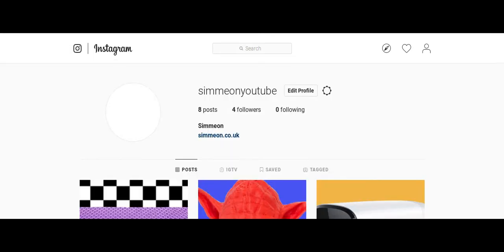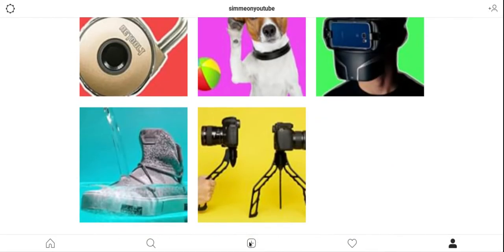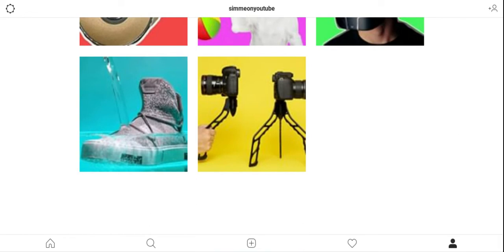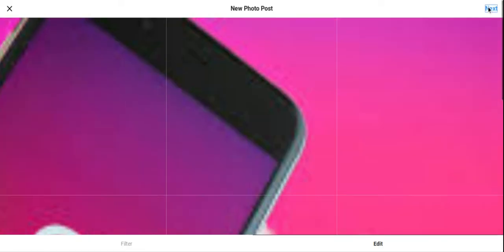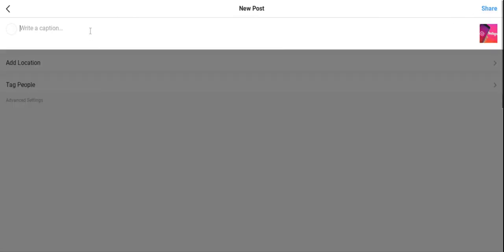How To Post On Instagram From Computer (VERY EASY)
You will learn how to post photos to instagram using your computer or laptop.

- how can i post pictures on instagram from my computer?
- how to post on instagram from laptop
- can i post on instagram from my computer
- how to post on instagram from laptop step by step